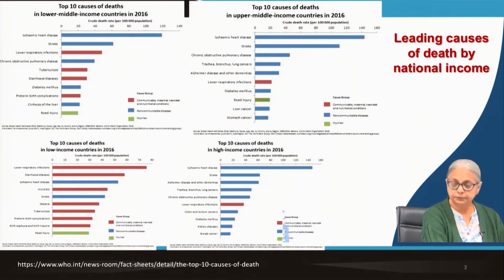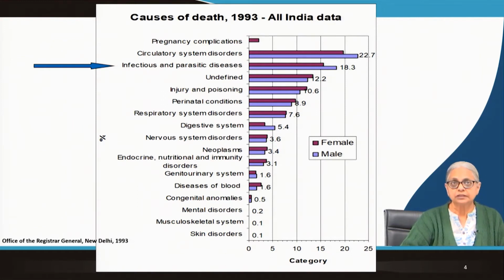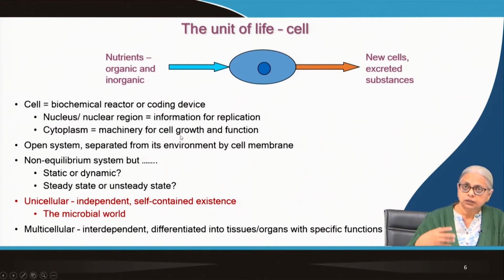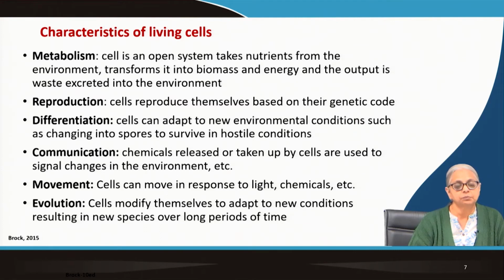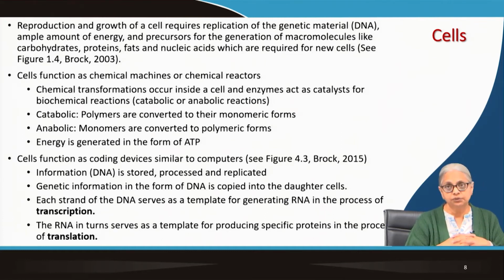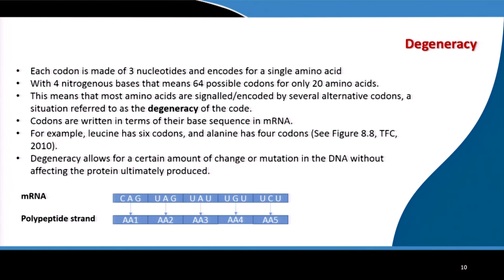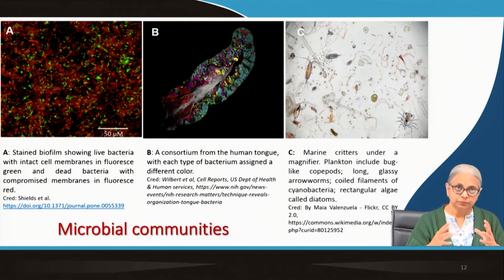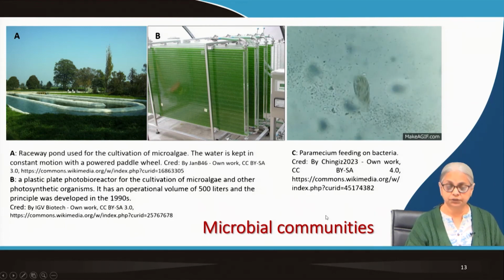Overview of microbial life-I